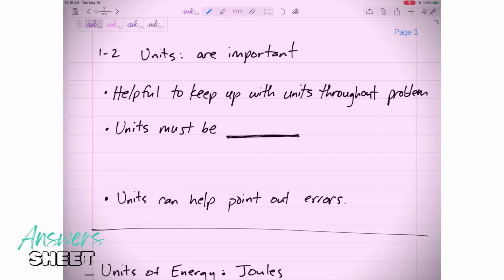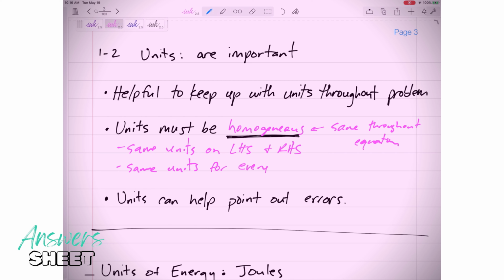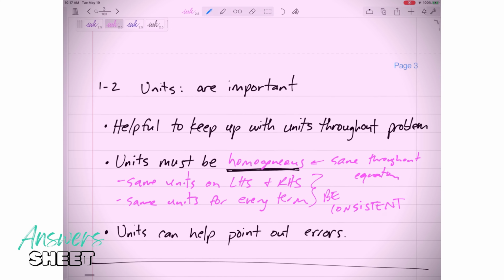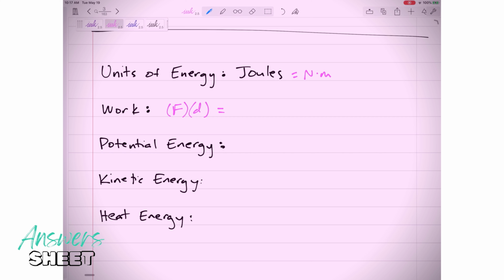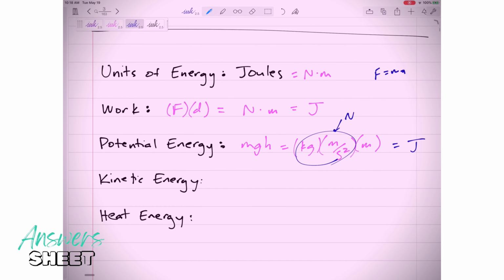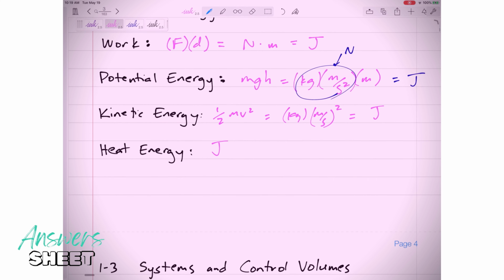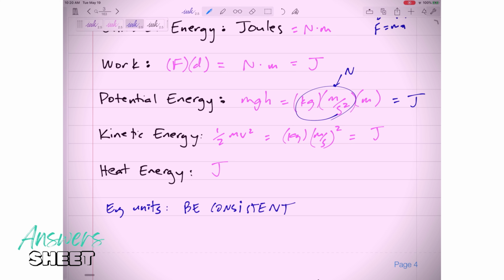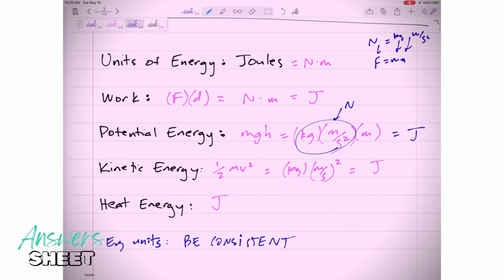Thermodynamics | Units | Answers Sheet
UnderstandingComputingTechnology and Systems
StudyofMentalHealthandWell-being
Geographicinformationsystems(GIS)
NCLEX-PN
NCLEX-RN